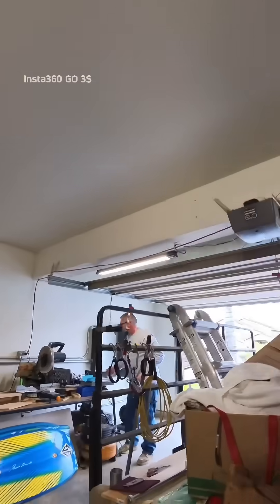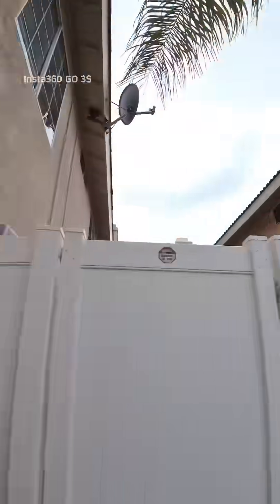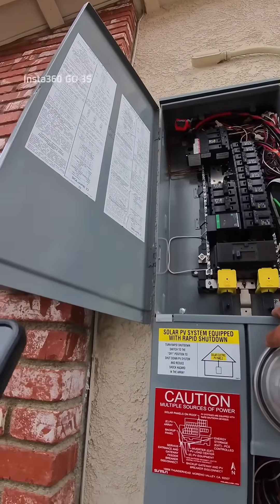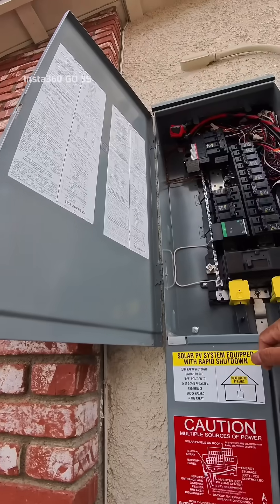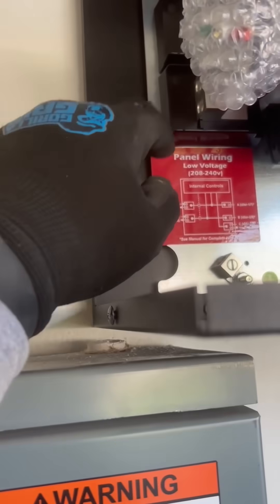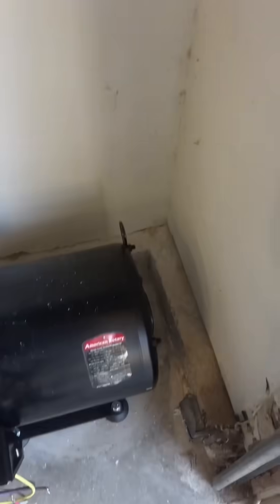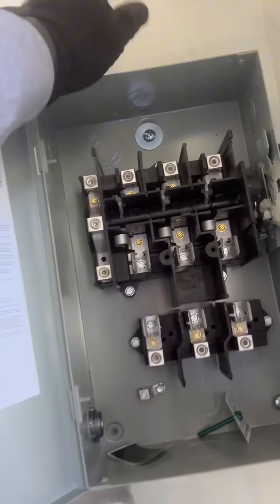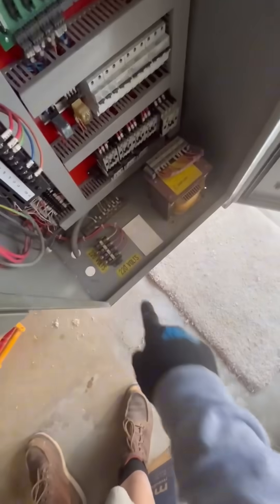Phase converter install by Underrated Electric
⚡️Before the Power Upgrade⚡️

Here’s a look at the setup before we install a new phase converter. Soon, this space will be running smoother, stronger, and more efficient! 💪